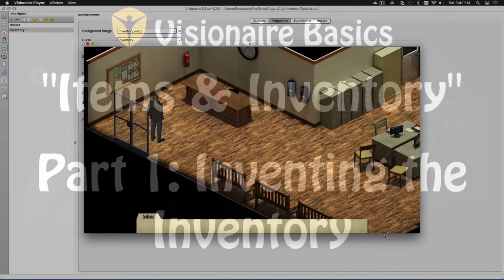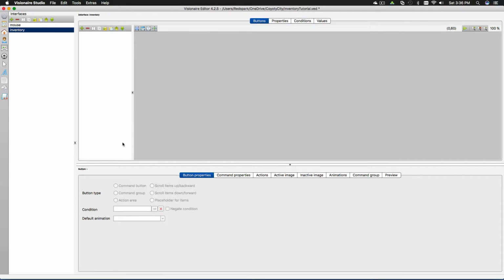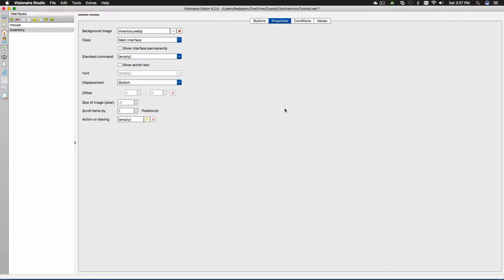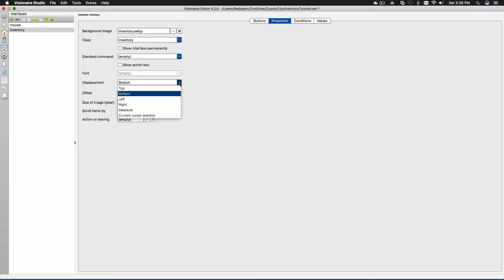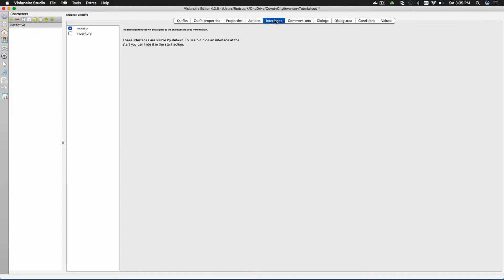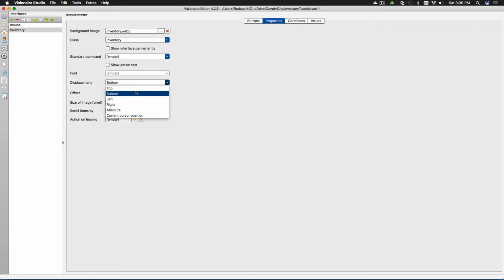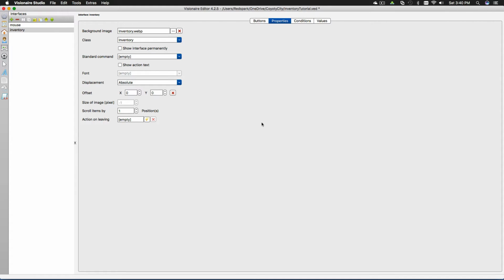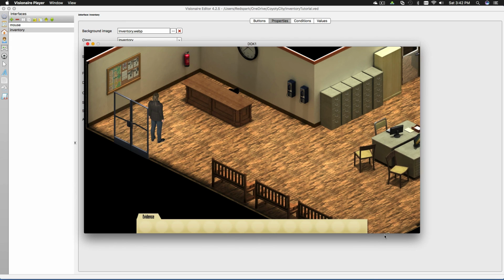Visionaire Tutorial - Inventing the Inventory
In this tutorial, we will create an inventory interface and tie it to the player character so that it will appear in the scene with the player.